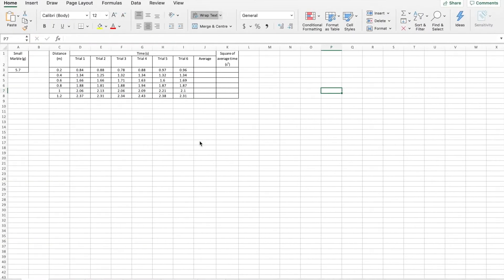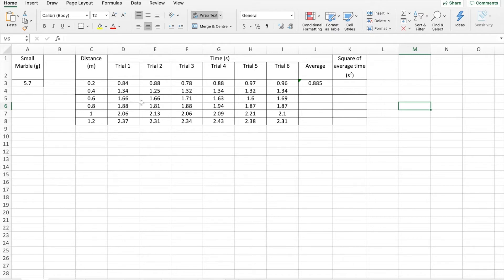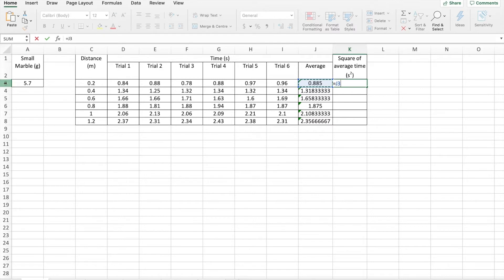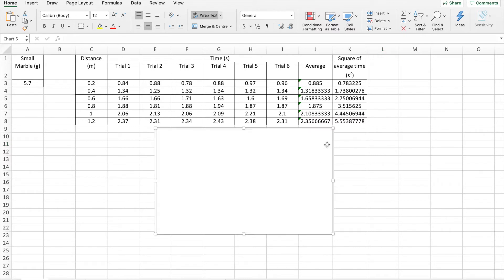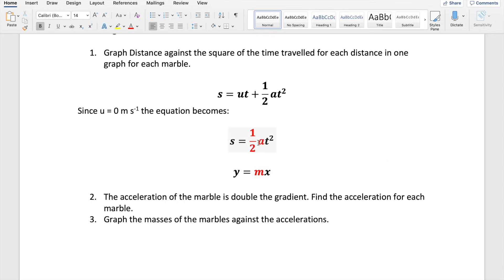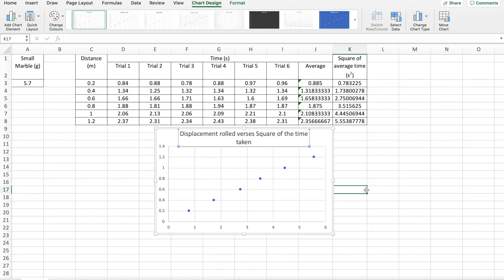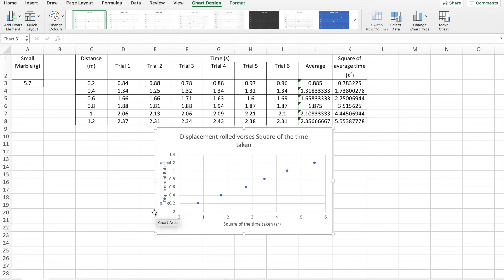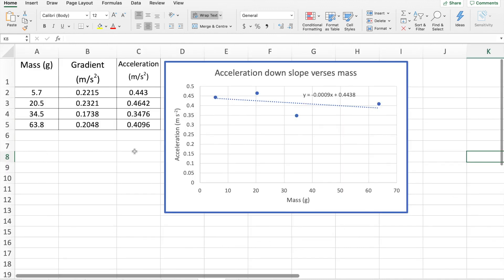Processing data with excel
This video shows how you can use excel to help with your data processing and graphing in your lab report.